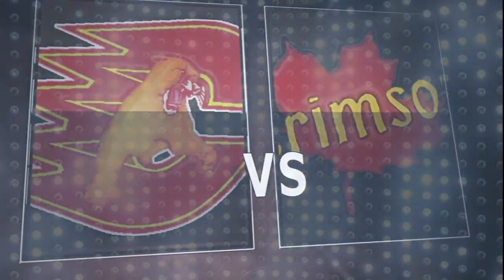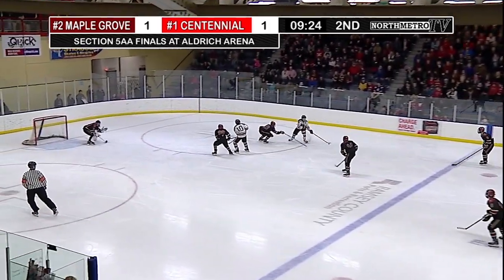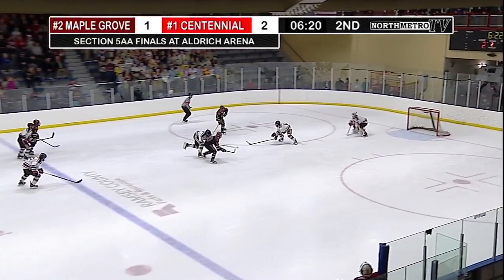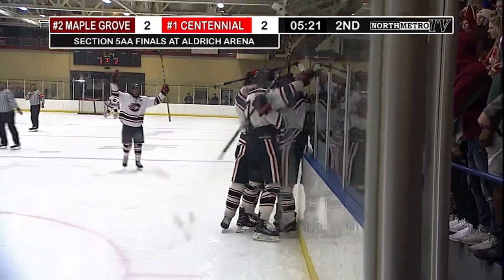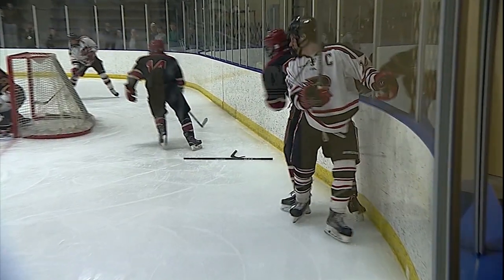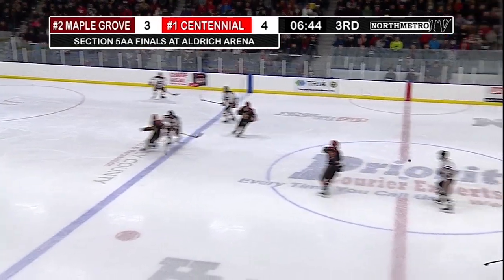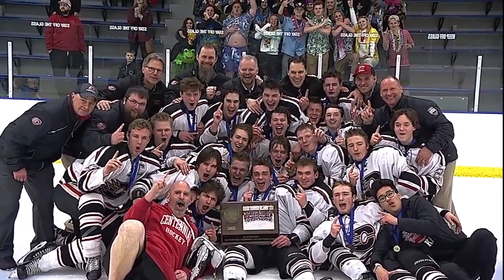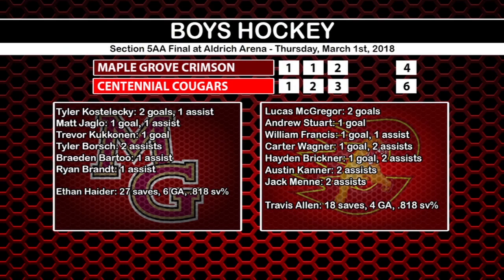Boys Hockey 5AA Final: Maple Grove vs Centennial, 3.1.18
Highlights of a Section 5AA Championship Boys High School Hockey Championship game between the #1 seed Centennial Cougars and the #2 seed Maple Grove Crimson, played at Aldrich Arena in Maplewood, MN.

The Cougars were able to exact revenge on their section final loss to the Crimson a year ago and punch their ticket to State for the first time since 2014, behind goals from Mr. Hockey finalist Lucas McGregor, Andrew Stuart, William Francis, Carter Wagner and Hayden Brickner.  Travis Allen recorded 18 saves.

This highlight aired as a part of Sports Den Season 15, Episode 25, televised March 5, 2018 at North Metro TV's studios located in Blaine, Minnesota.

Sports Den focuses on the high school sports teams of Blaine, Centennial and Spring Lake Park with highlights, interviews and features.